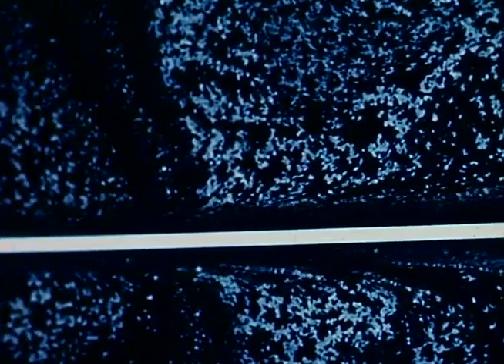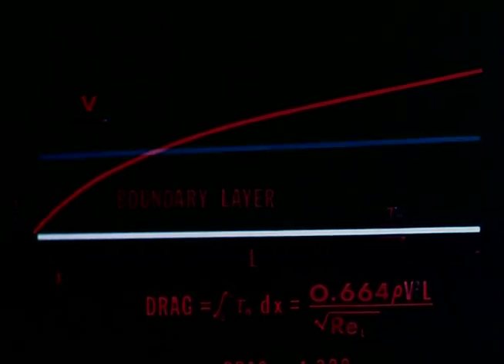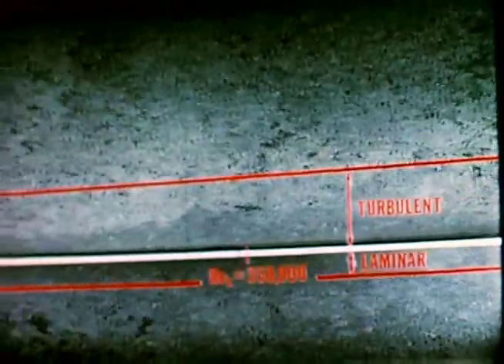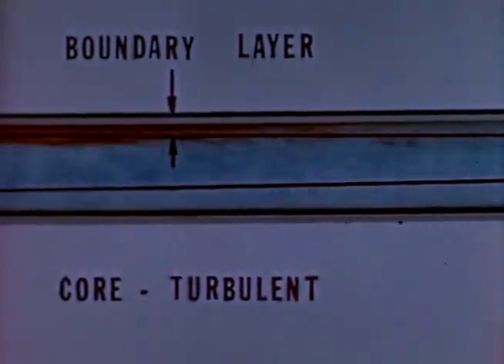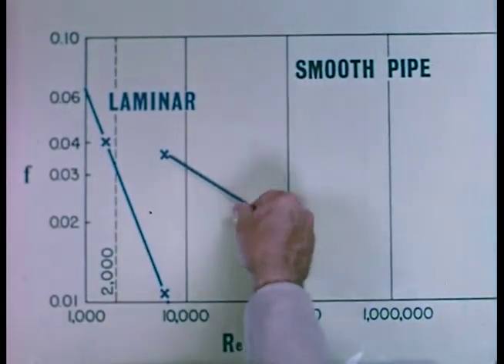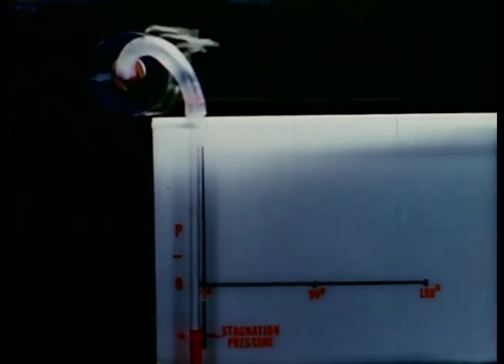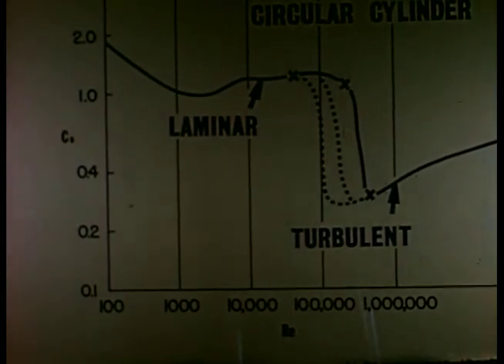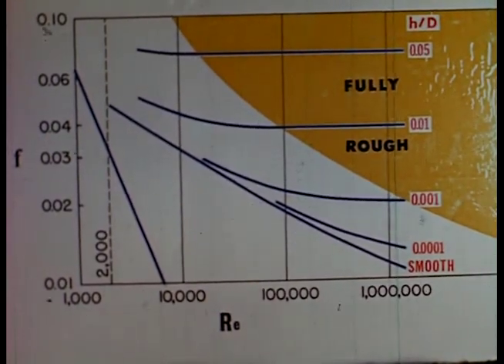Fluid Mechanics - The Boundary Layer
Historic (1961) St. Anthony Falls Laboratory (SAFL) film showcasing a series of demonstrations of physical principles with four main sequences: 1) boundary layer on a flat plate, 2) boundary layers and pipe flow, 3) separation of the boundary layer, and 4) roughness in the boundary layer.